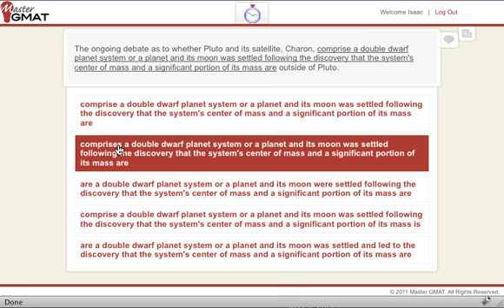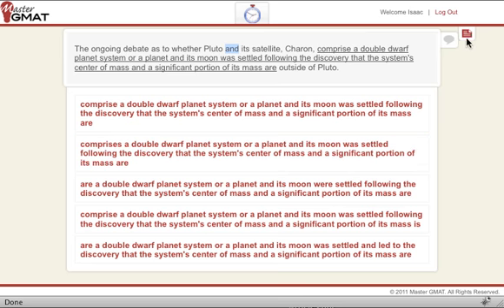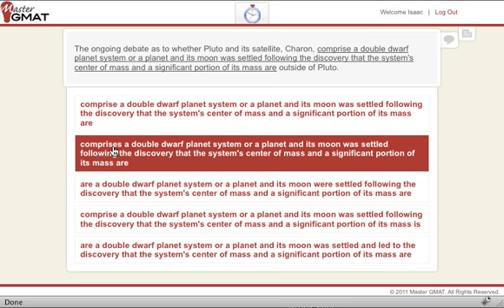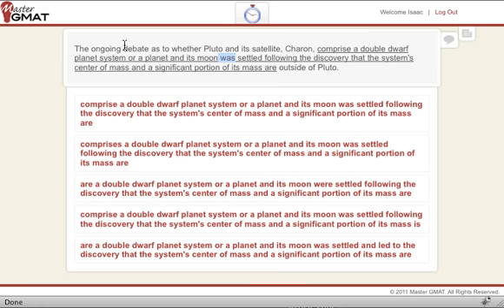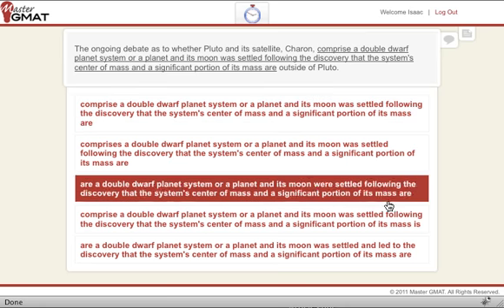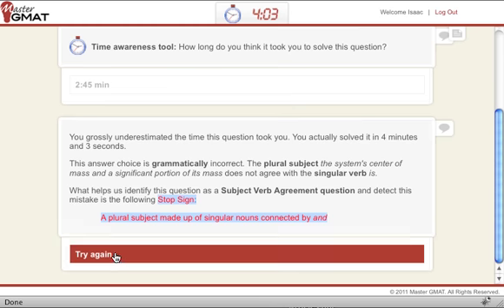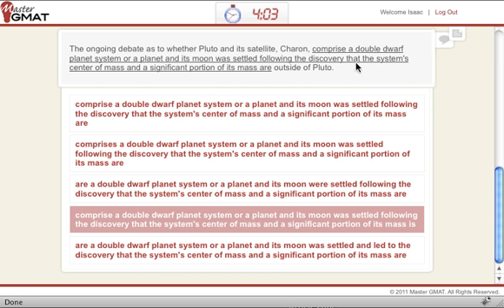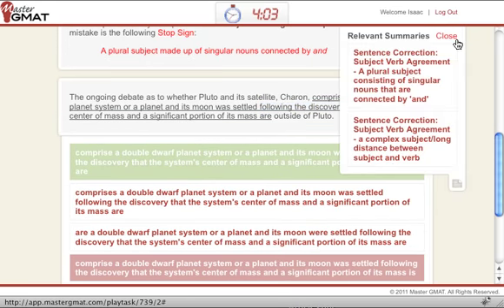GMAT Sentence Correction: Avoiding Singular-Plural Traps by Master GMAT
Isaac Bettan, Master GMAT's Verbal Master, presents a Sentence Correction with no less than three singular-plural traps, and makes sure you don't fall into any of them.